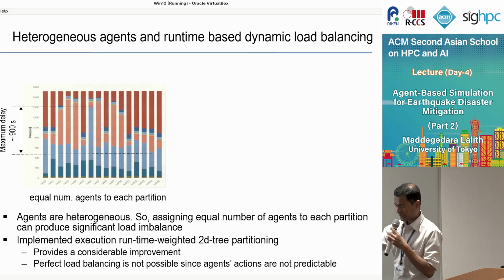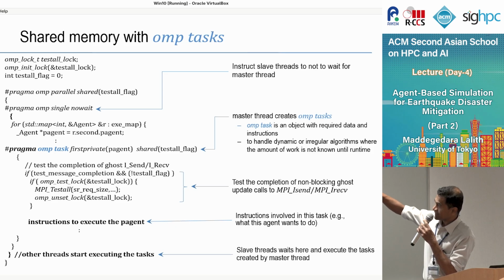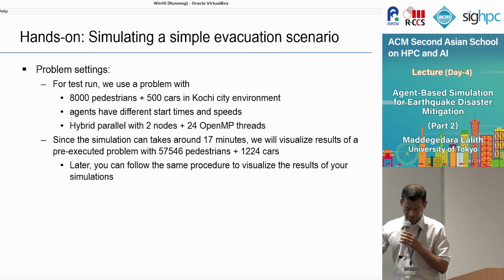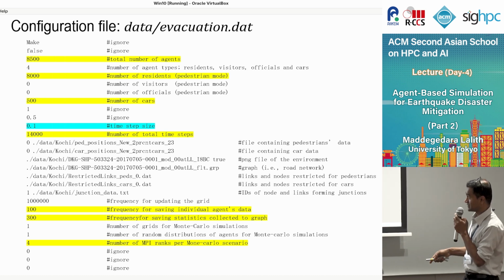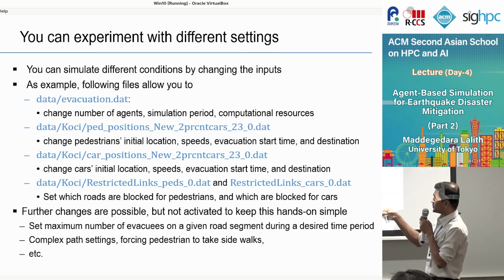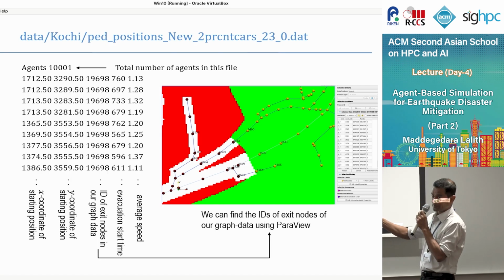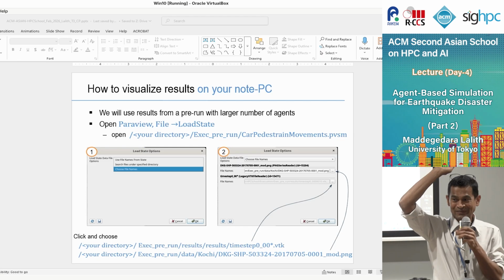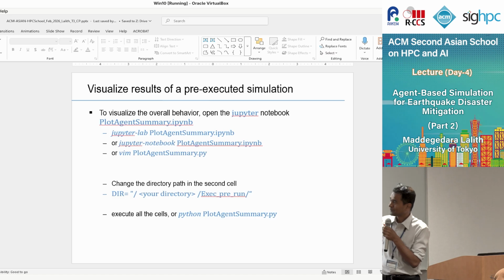Agent-Based Simulation for Earthquake Disaster Mitigation (Part 2)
2026 ACM Second Asian School on High-Performance Computing and Artificial Intelligence

Maddegedara Lalith (University of Tokyo)

2026 ACM Second Asian School on High-Performance Computing and Artificial Intelligence